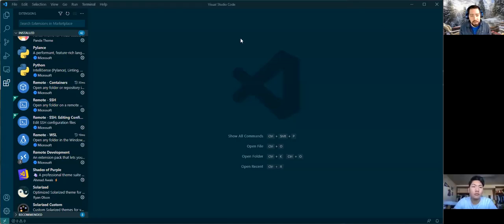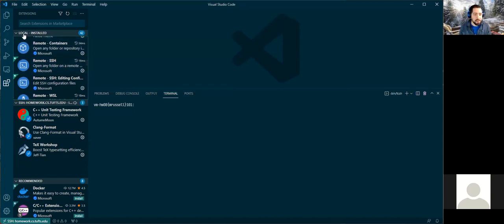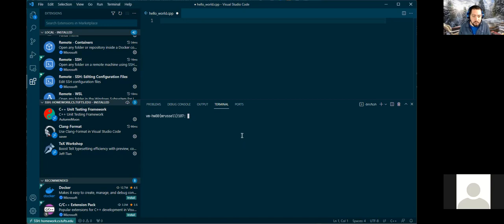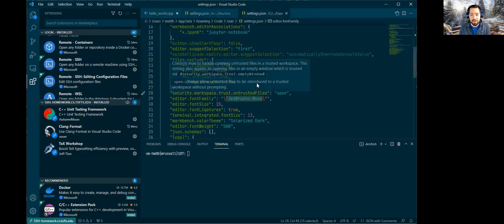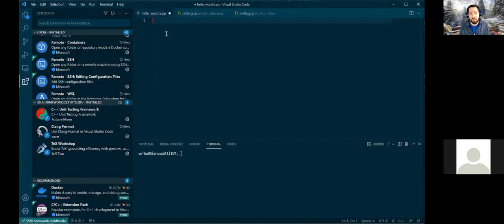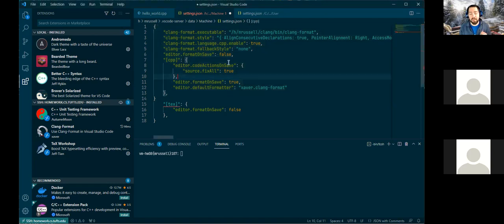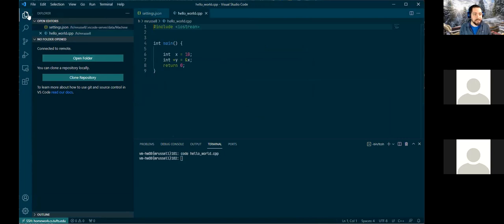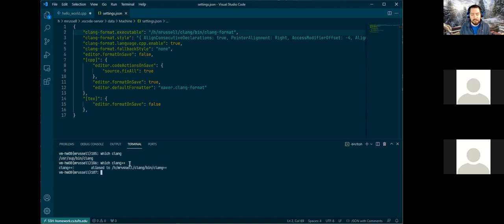Matt "Megabrain" Russell's Overview of VSCode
a real treat!